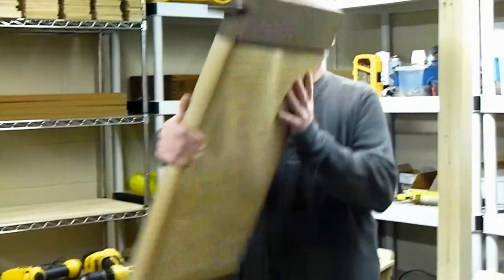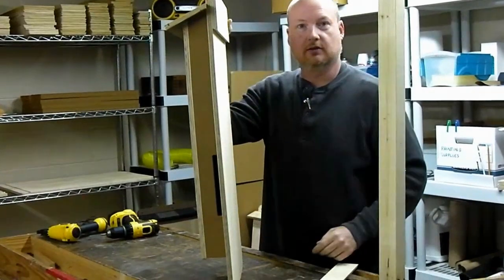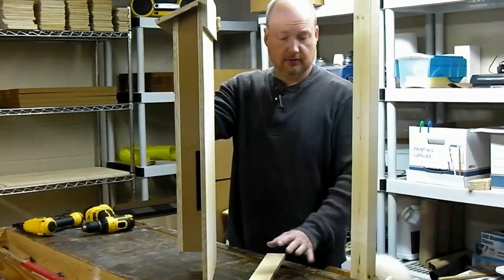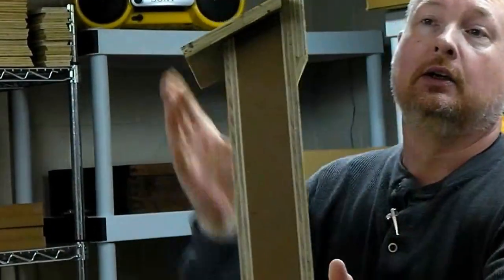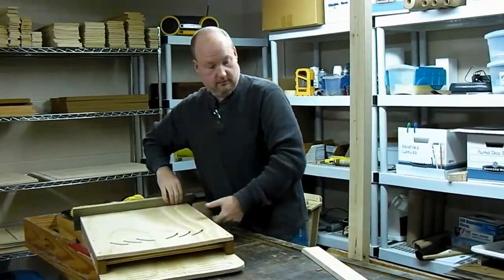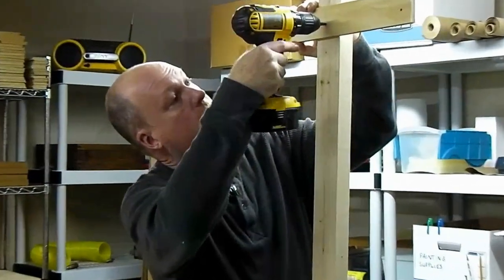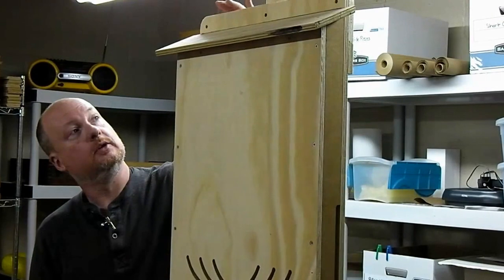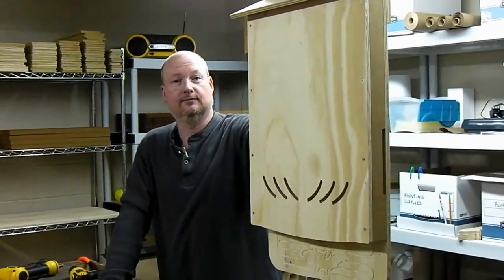FAQ - Bat House Mounting Cleat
I answer questions about our Integrated Bat House Mounting Cleat.
The design is simple really and makes hanging the bat house much easier.

to learn more.